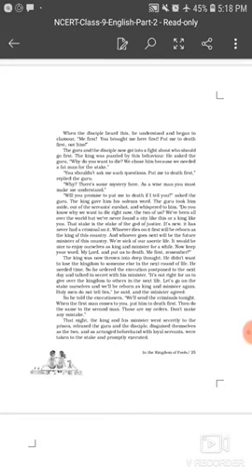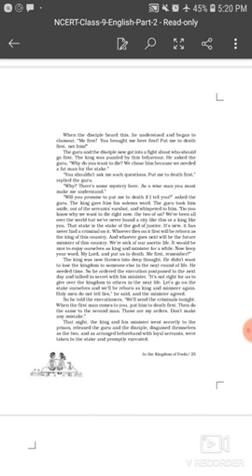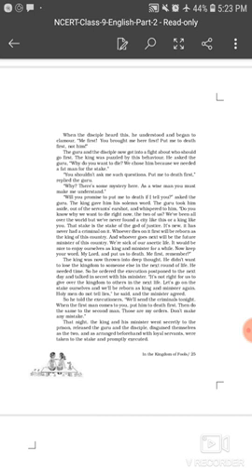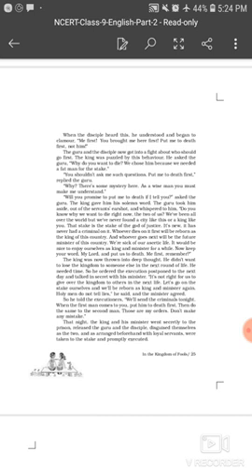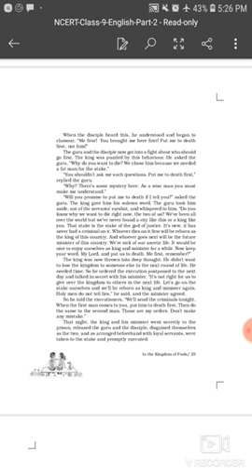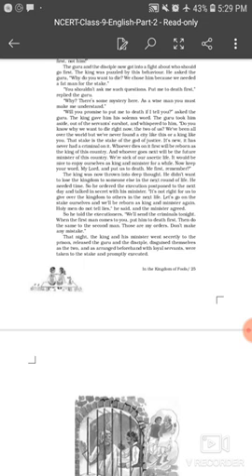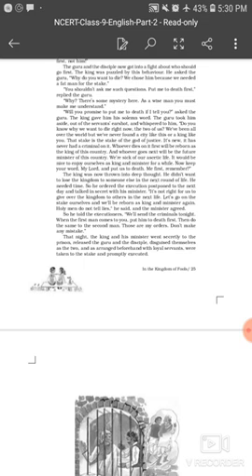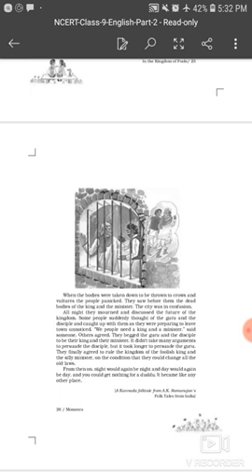CLASS-9 ENGLISH MOMENTS( Part-15)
Ch- 4, In the kingdom of fools.